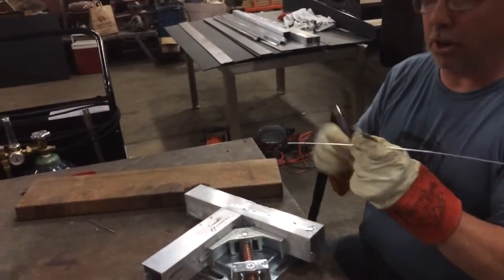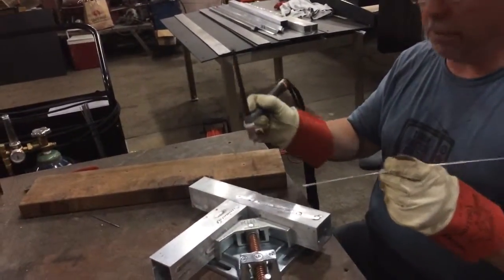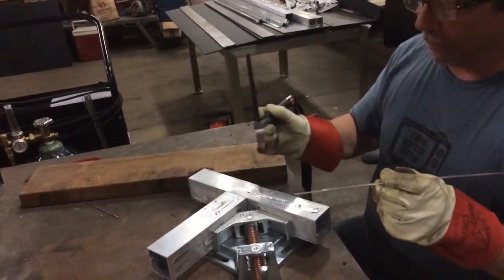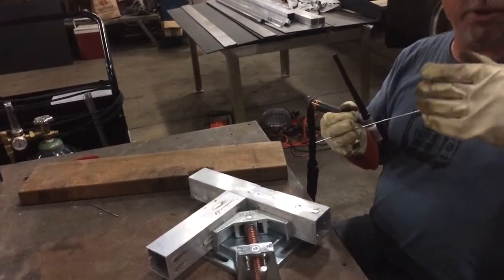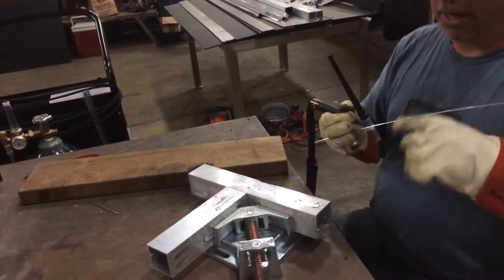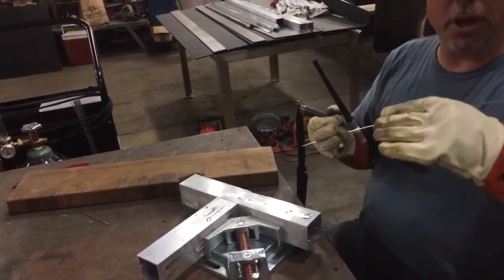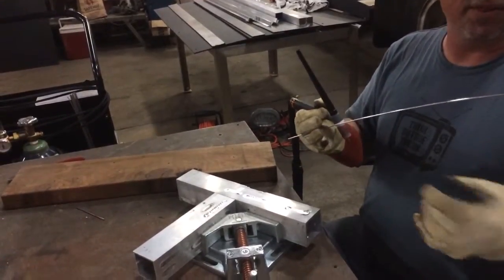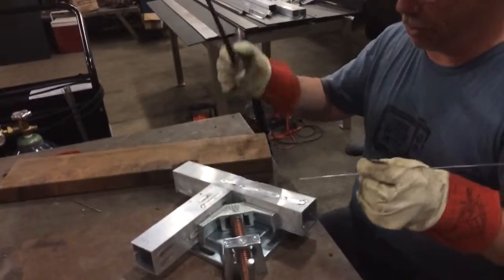Evan talks TIG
Evan talks about TIG.